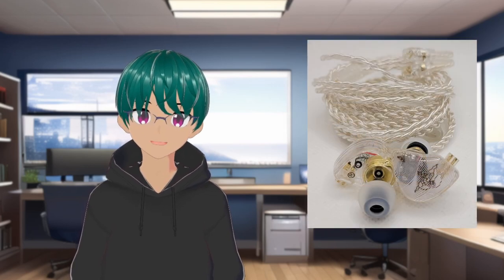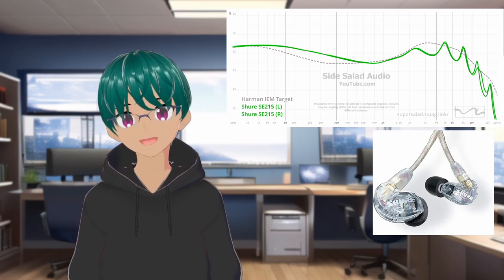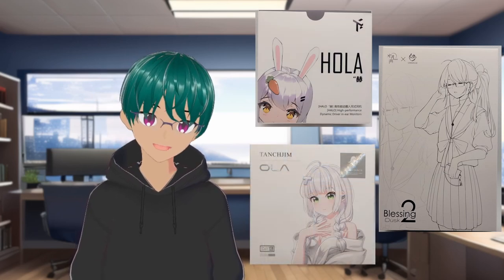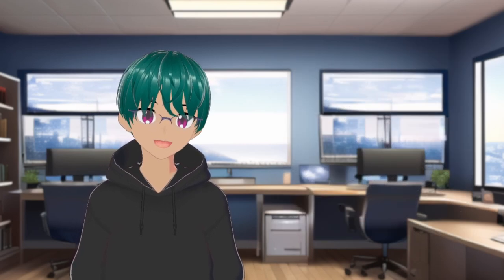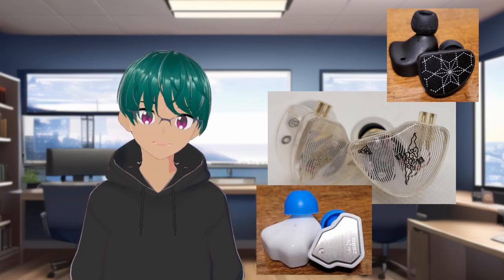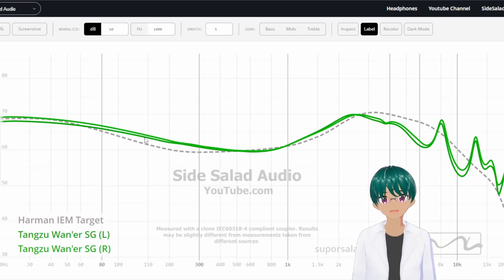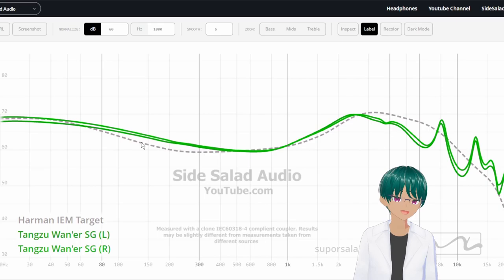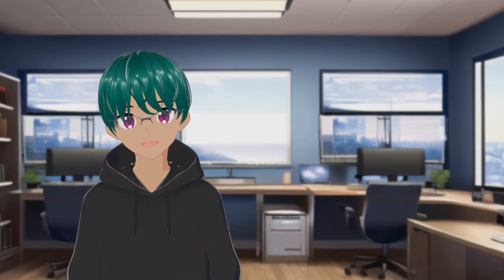Tangzu Wan'er - My favorite $20 IEMs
vtuber audio reviewer talks about the budget Tangzu Wan'er IEM